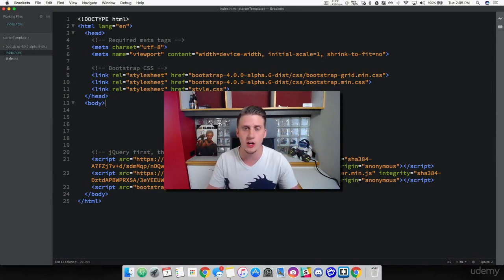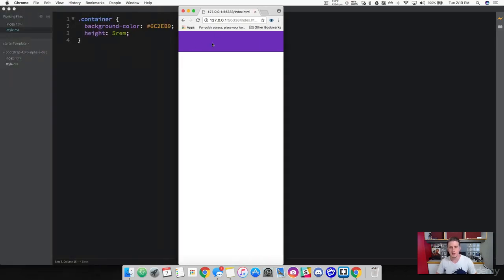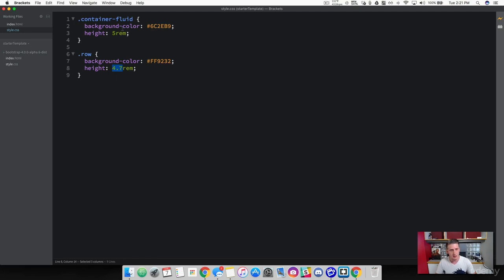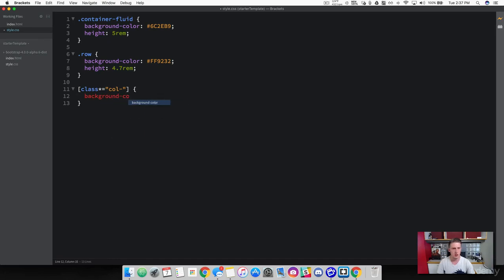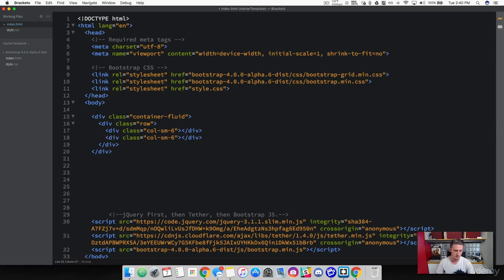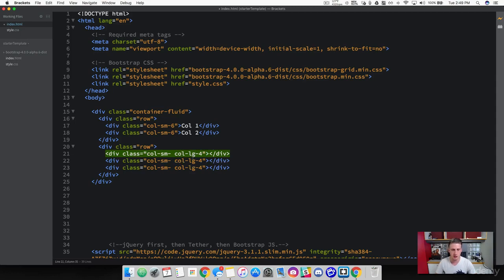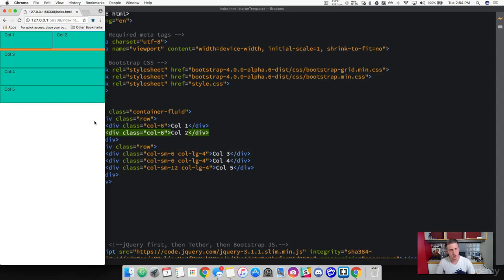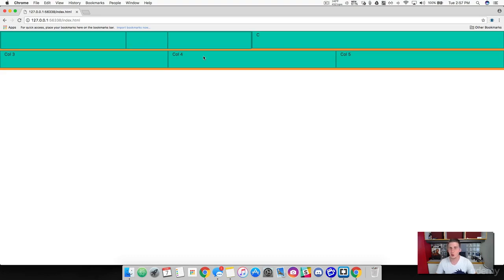59. Using the Grid System in Bootstrap 4 - Full stack web development Tutorial Course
In this FullStackWebDevelopment tutorial course series video, we are going to learn about bootstrap4 grid system.

So, bootstrap’s grid system comprises rows, columns and containers.

Bootstrap’s grid system uses a series of containers, rows, and columns to layout and aligns content. It’s built with flexbox and is fully responsive.

Grid Classes:

The Bootstrap grid system has four classes:
  - xs (for phones - screens less than 768px wide)
  - sm (for tablets - screens equal to or greater than 768px wide)
  - md (for small laptops - screens equal to or greater than 992px wide)
  - lg (for laptops and desktops - screens equal to or greater than 1200px wide)

Also, these classes can be combined to create more dynamic and flexible layouts.

Grid System rules:
  - Rows must be placed within a .container (fixed-width) or .container-fluid (full-width) for proper alignment and padding
  - Use rows to create horizontal groups of columns
  - Content should be placed within columns, and only columns may be immediate children of rows
  - Predefined classes like .row and .col-sm-4 are available for quickly making grid layouts
  - Columns create gutters (gaps between column content) via padding. That padding is offset in rows for the first and last column via negative margin on .rows
  - Grid columns are created by specifying the number of 12 available columns you wish to span. For example, three equal columns would use three .col-sm-4
  - Column widths are in percentage, so they are always fluid and sized relative to their parent element.

  - Containers provide a means to centre and horizontally pad your site’s contents. Use .container for a responsive pixel width or .container-fluid for width: 100% across all viewport and device sizes.
  - Rows are wrappers for columns. Each column has horizontal padding (called a gutter) for controlling the space between them. This padding is then counteracted on the rows with negative margins. This way, all the content in your columns is visually aligned down the left side.
  - In a grid layout, content must be placed within columns and only columns may be immediate children of rows.
  - Thanks to flexbox, grid columns without a specified width will automatically layout as equal-width columns. For example, four instances of .col-sm will each automatically be 25% wide from the small breakpoint and up. See the auto-layout columns section for more examples.
  - Column classes indicate the number of columns you’d like to use out of the possible 12 per row. So, if you want three equal-width columns across, you can use .col-4.
Column widths are set in percentages, so they’re always fluid and sized relative to their parent element.
  - Columns have horizontal padding to create the gutters between individual columns, however, you can remove the margin from rows and padding from columns with .no-gutters on the .row.
  - To make the grid responsive, there are five grid breakpoints, one for each responsive breakpoint: all breakpoints (extra small), small, medium, large, and extra-large.
  - Grid breakpoints are based on minimum width media queries, meaning they apply to that one breakpoint and all those above it (e.g., .col-sm-4 applies to small, medium, large, and extra-large devices, but not the first xs breakpoint).
You can use predefined bootstrap grid classes (like .col-4) or Sass mixins for more semantic markup.

Week 2: Day 3
Section 7: Introduction to Bootstrap 4
Tutorial 58: Using Bootstrap 4 Grid System